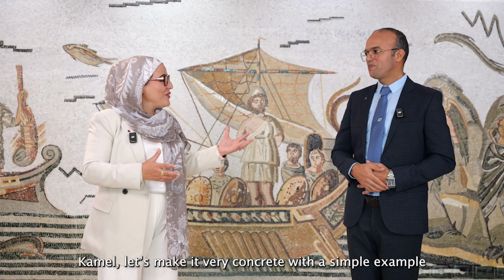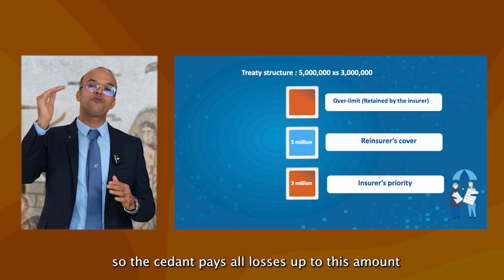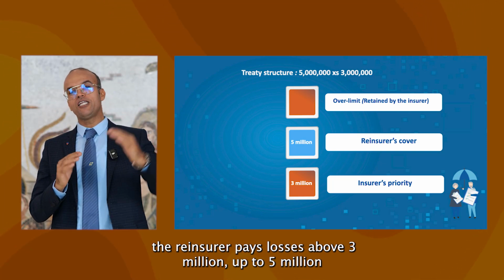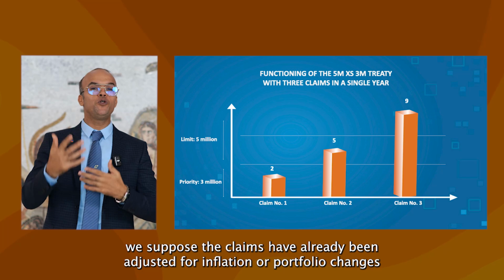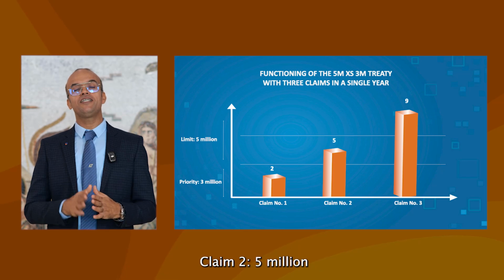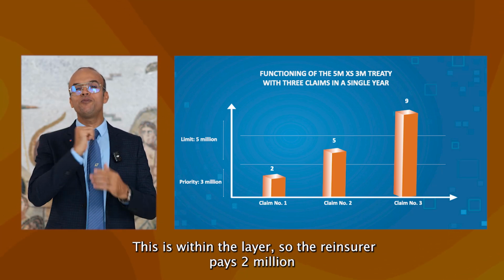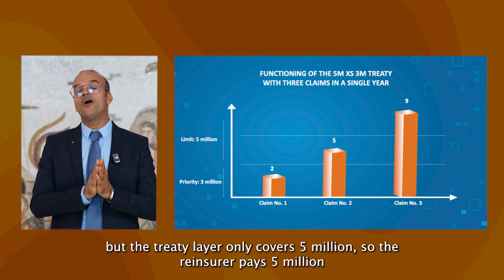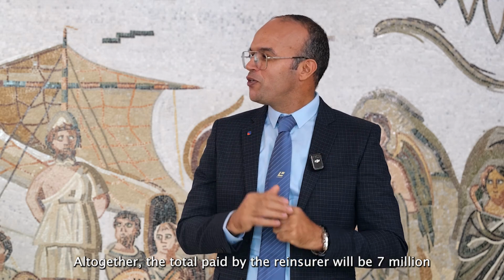The Treaty Pricing Methods Burning Cost Tuto#8 by Samia Guinoubi & Kamel Salhi